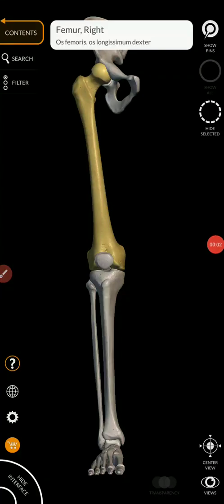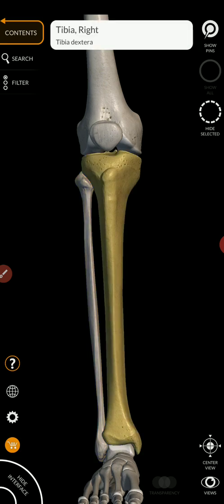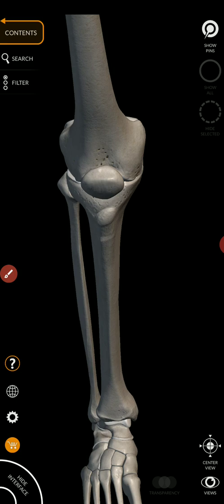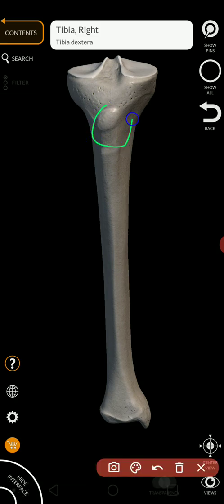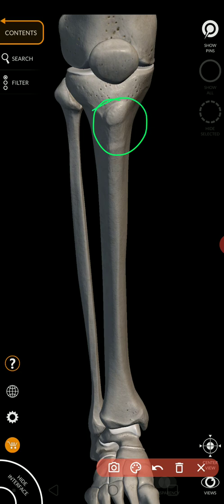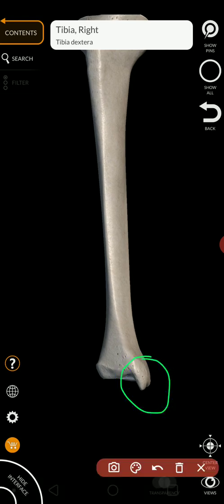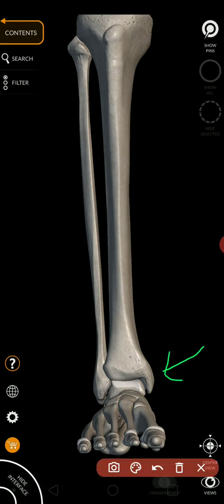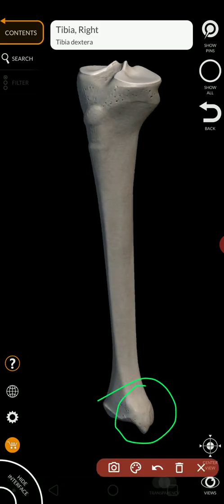Tibia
This video covers the bone features of the tibia for General A&P.